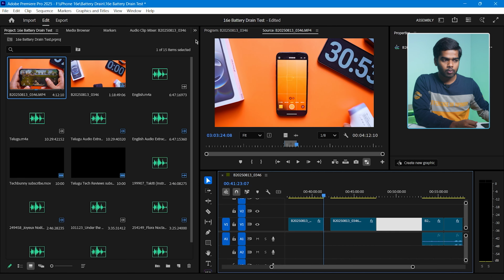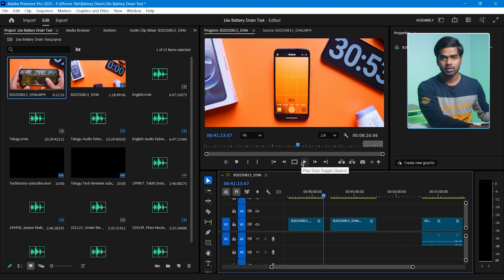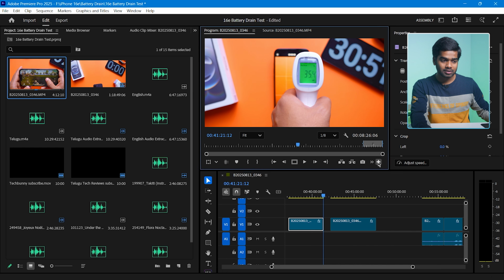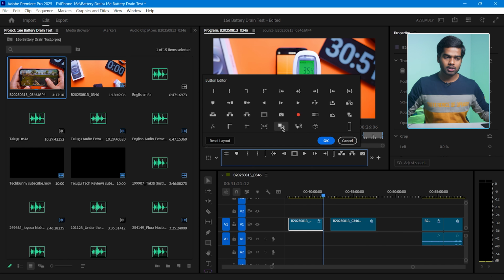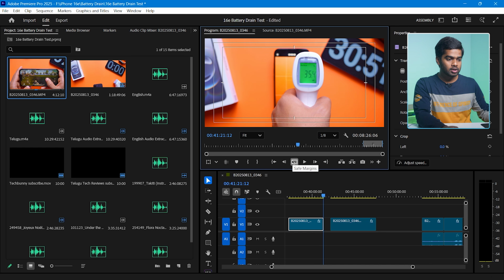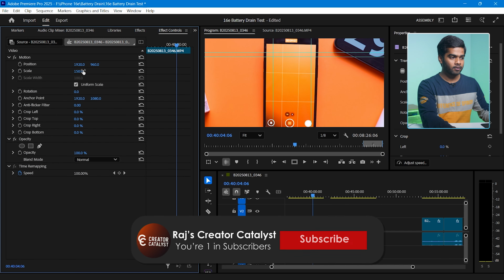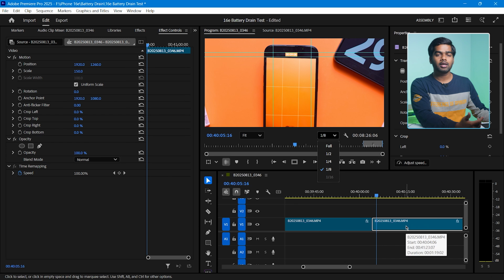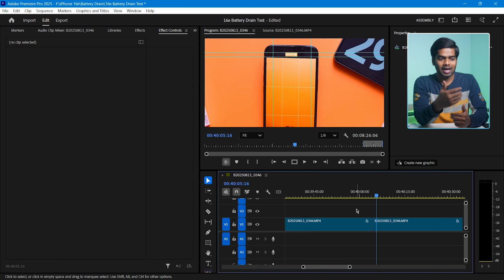How to Use the Program Monitor in Adobe Premiere Pro? (Beginner to Pro Course)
In this video, I’ll explain the Program Monitor in Premiere Pro and how to use its **playback controls effectively. From basic play/pause shortcuts to comparison view and resolution adjustments, this tutorial will help you preview your edits like a pro and avoid laggy playback.

👉 Watch till the end for pro tips on smoother editing workflow inside Premiere Pro.